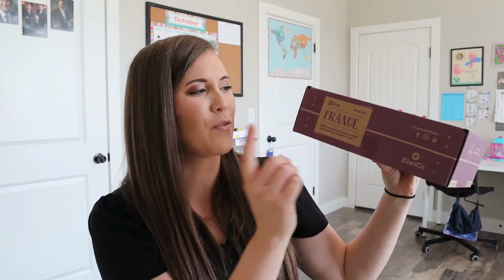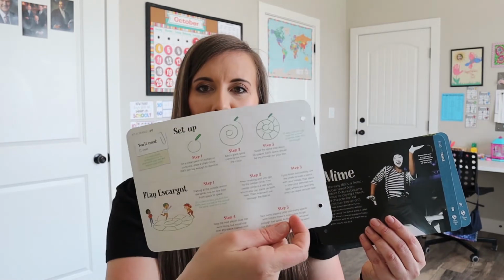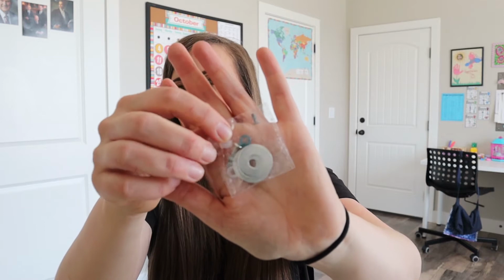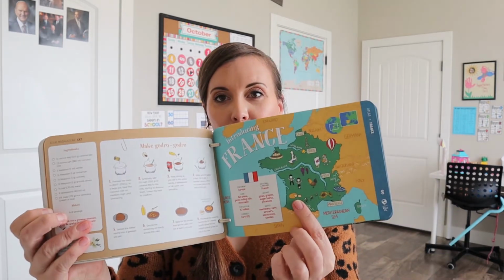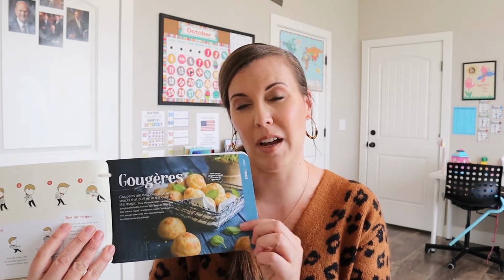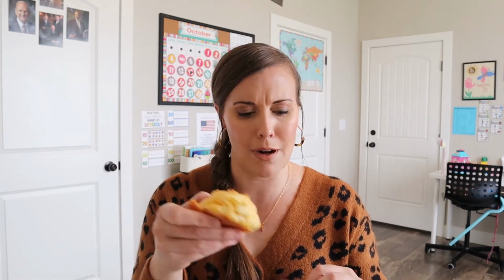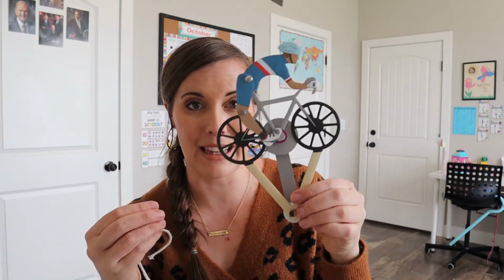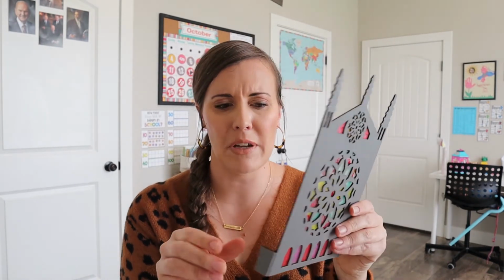Atlas Crate Unboxing October 2020 - France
Hi friends, today I am sharing an unboxing of the October 2020 Atlas Crate from Kiwico. The Atlas Crate is for 6-11 year olds and focuses on geography and culture. This crate is great to work individually or as a group. These boxes encourage kids to be creative, teach them how to read and follow instructions, and provide a little break for a busy homeschooling mom.